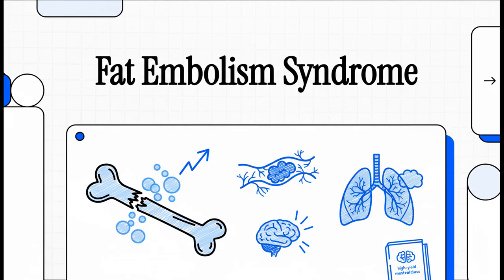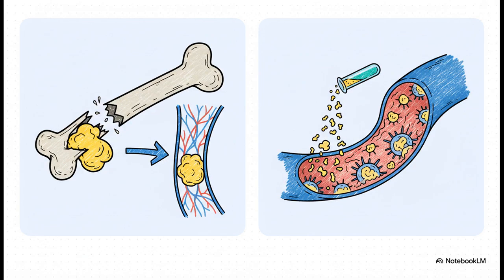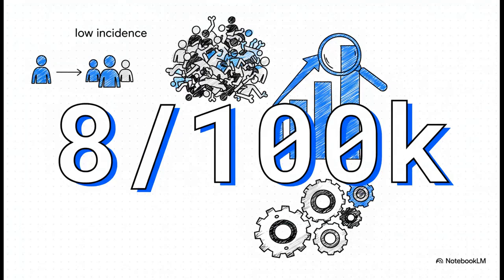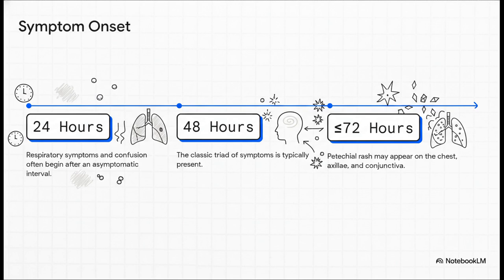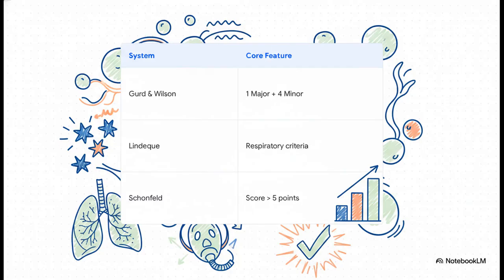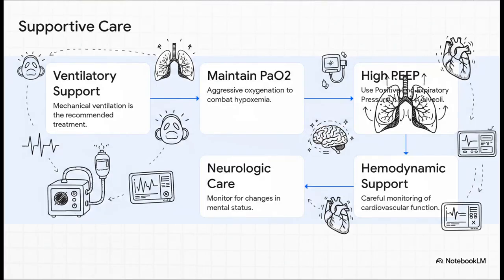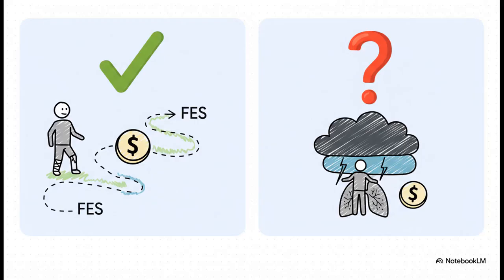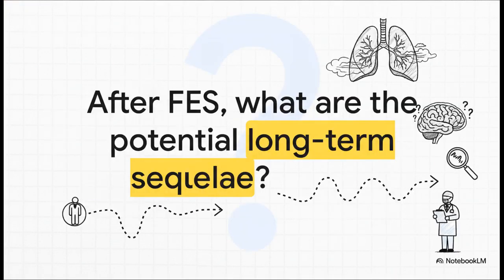BLOCK 1 – CORE TRAUMA PRINCIPLES 4. Fat embolism Syndrome